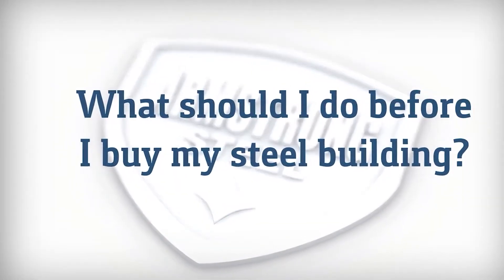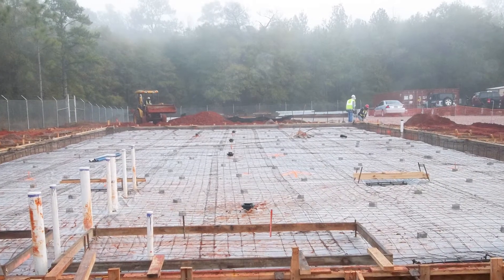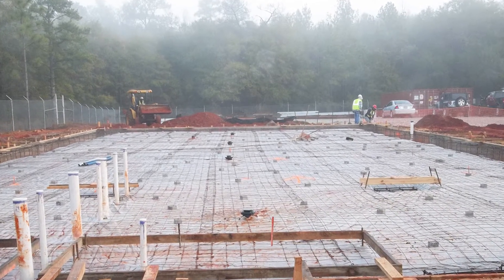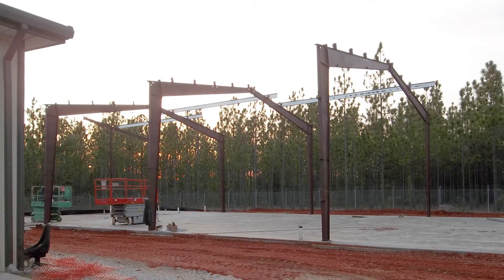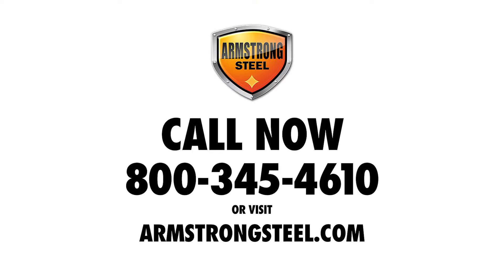What should I do before I buy my steel building?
Armstrong Steel is here to help you find the right steel building. Before buying your steel building, check with your local building department to find out about building codes, variances, setbacks and load limits. If you are planning to build your steel building in a subdivision, check your covenants.

At Armstrong Steel, our pre-engineered steel comes completely customizable to fit your every need. Check out how Armstrong Steel can help you make your dream of a new metal building a reality!

Follow Armstrong Steel on social to see more projects and information.